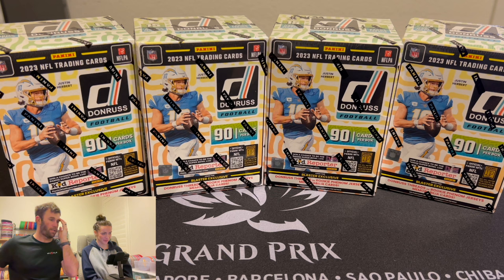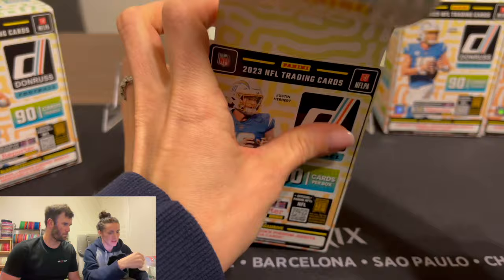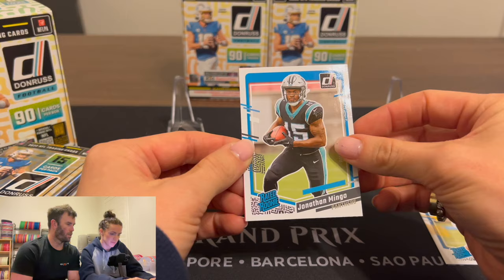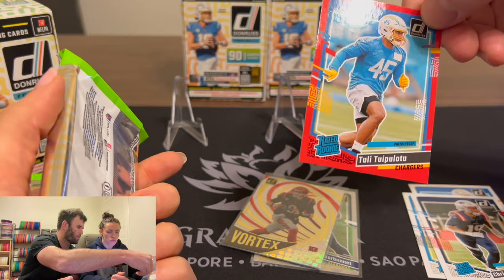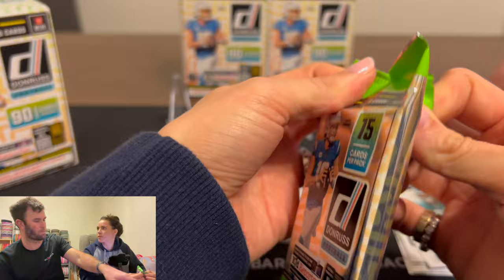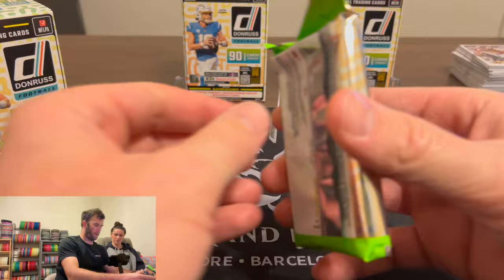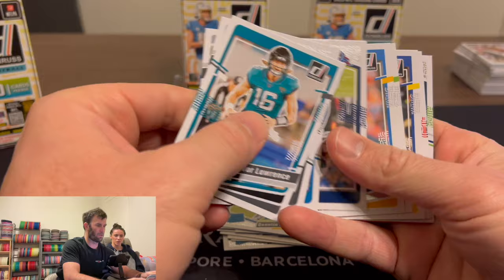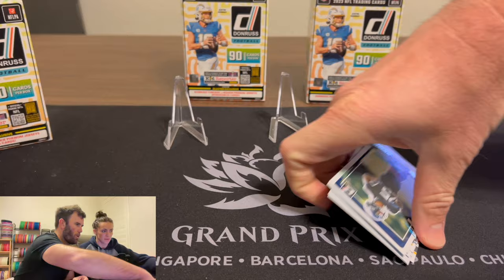KELSEY GETS A LOADED BOX!! 2023 DONRUSS FOOTBALL BLASTER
Back for some more Donruss and looking for Downtowns. Kelsey gets an awesome blaster box!

United States

We are opening a 2023 Donruss Football Blaster Boxes from Walmart.